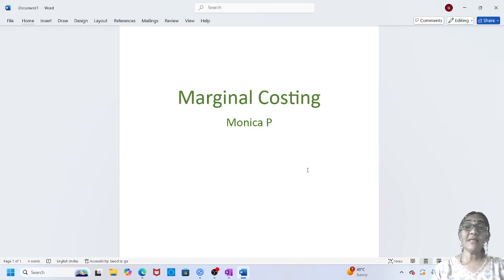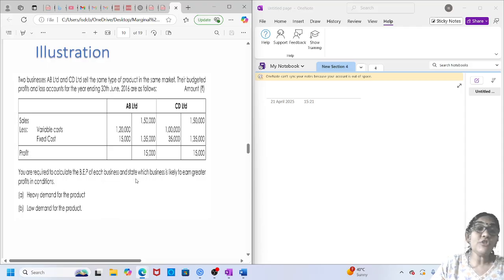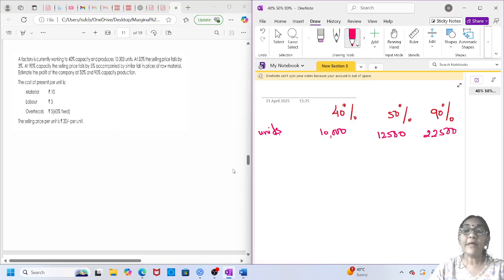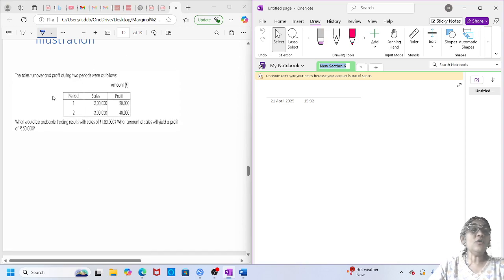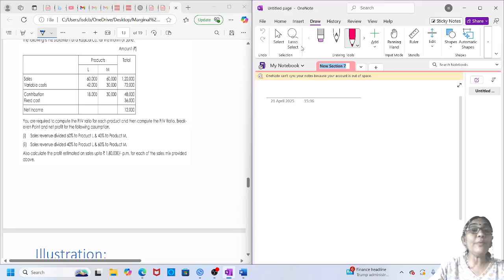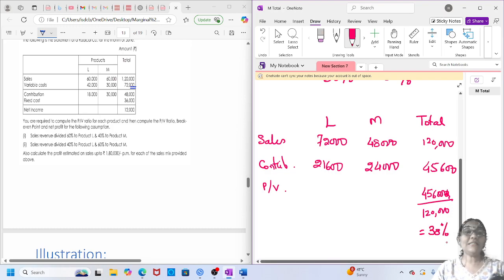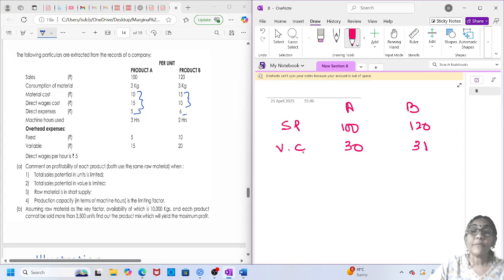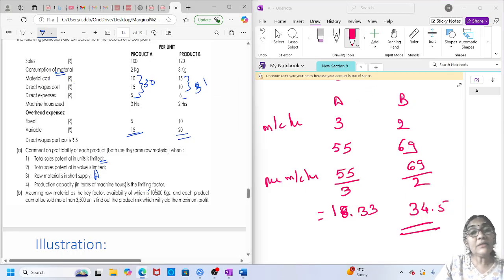marginal costing numerical 1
simple numerical questions on marginal costing